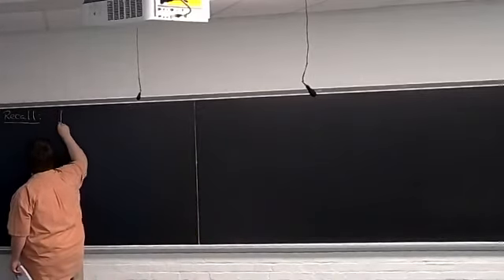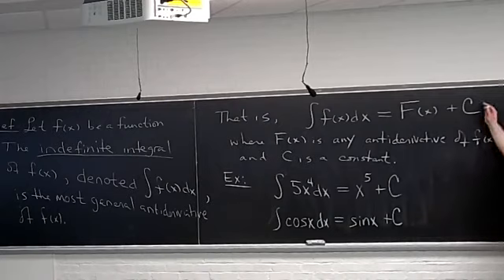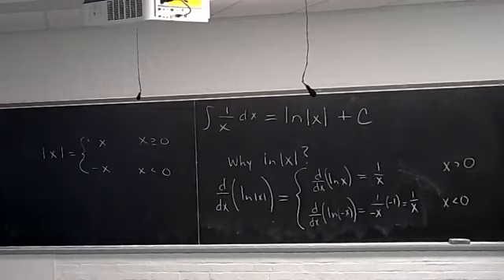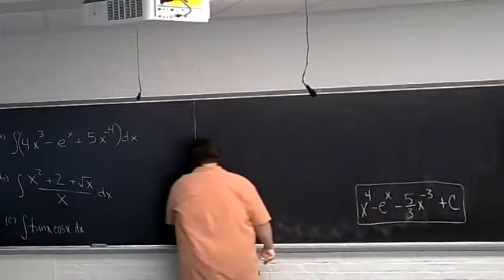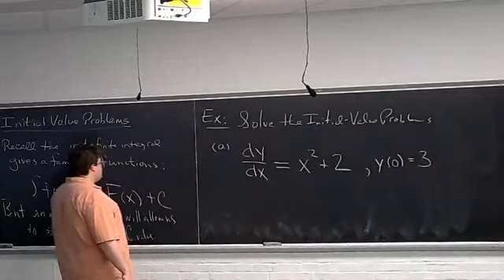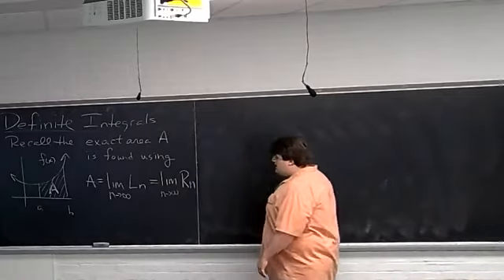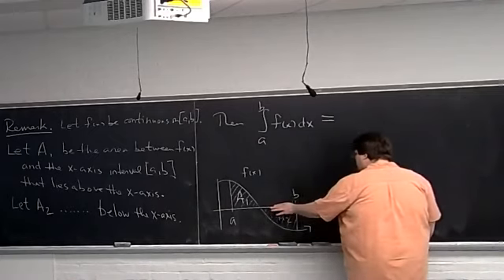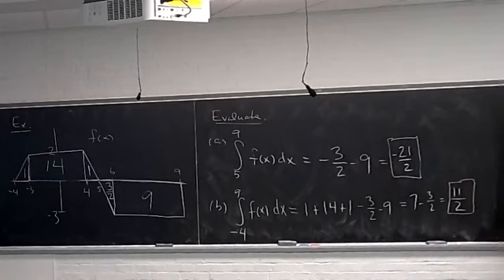Week 5.1 - Wednesday